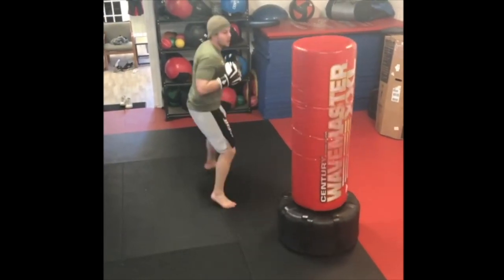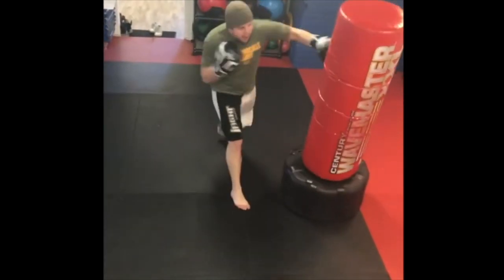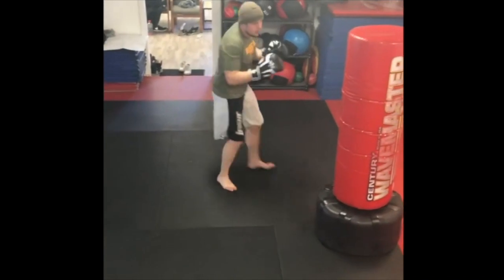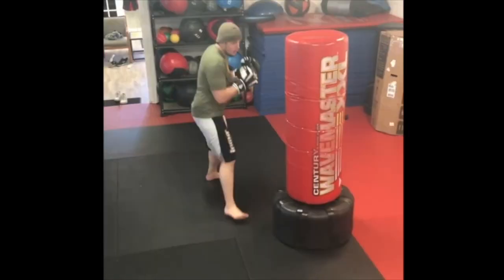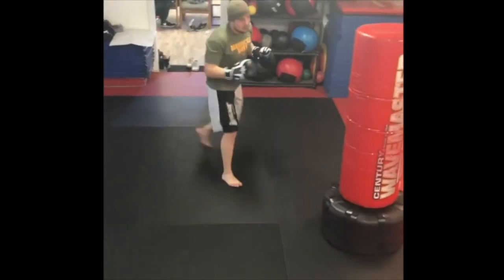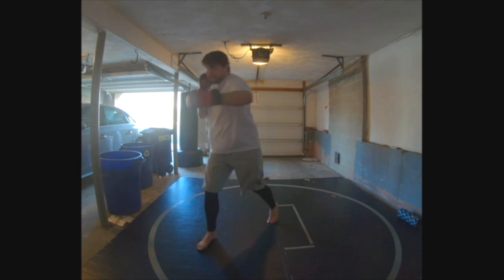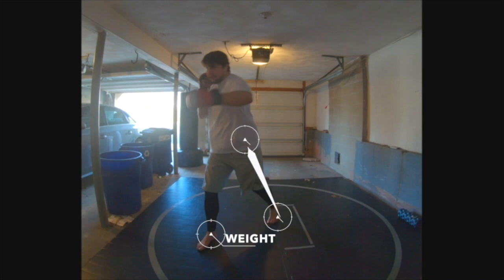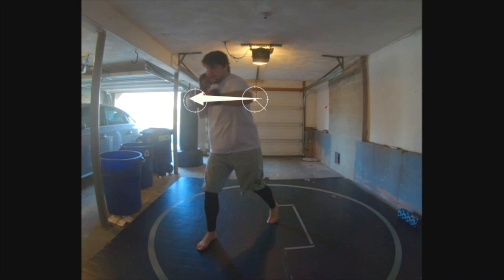Rear Short Hook 1